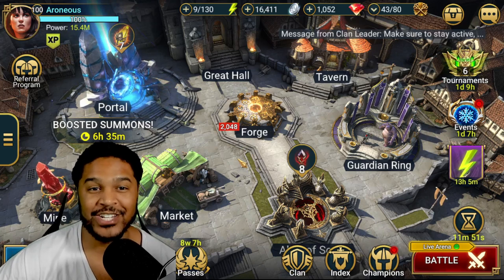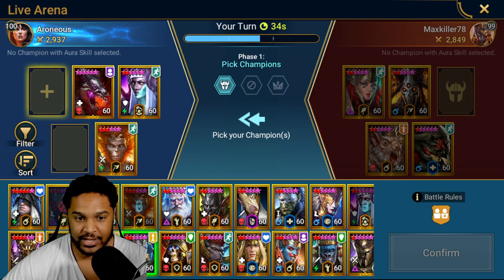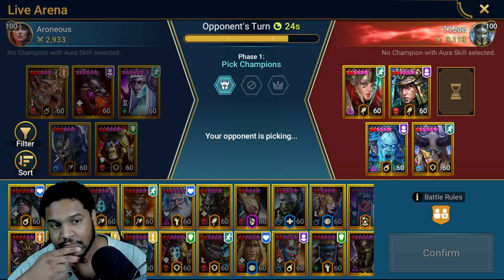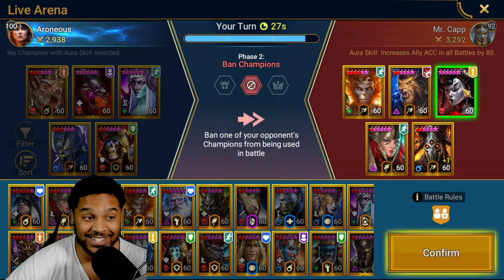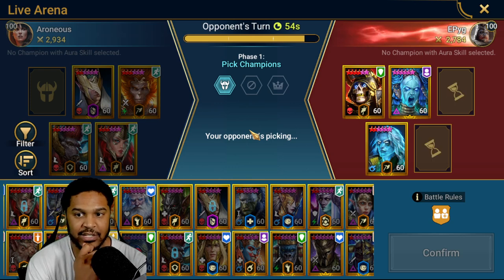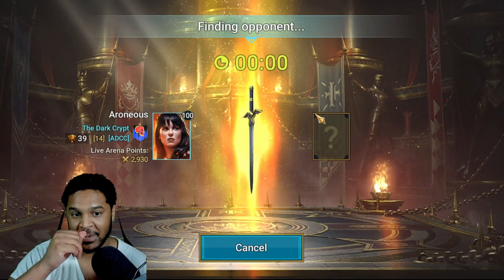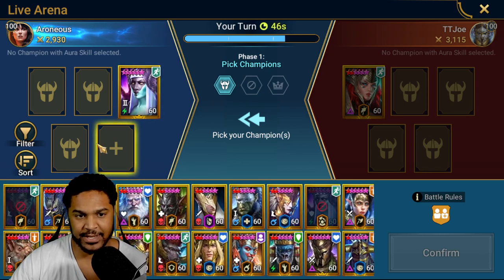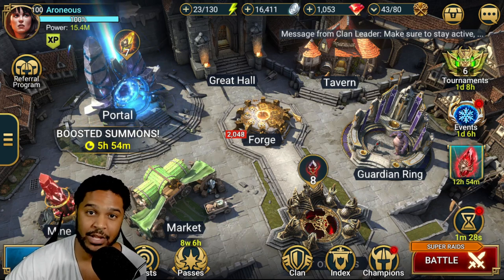I WISH I HAD BARON FOR LIVE ARENA! Raid: Shadow Legends